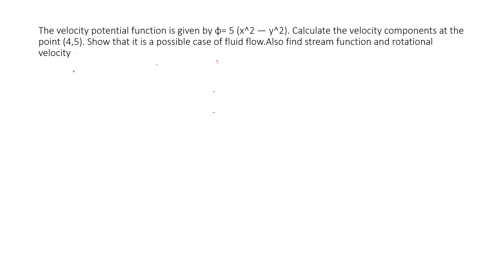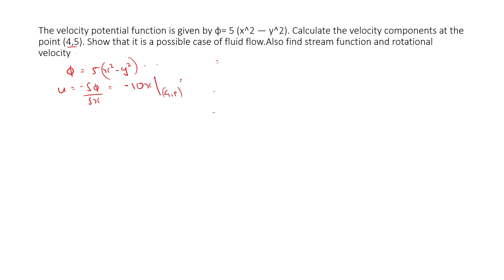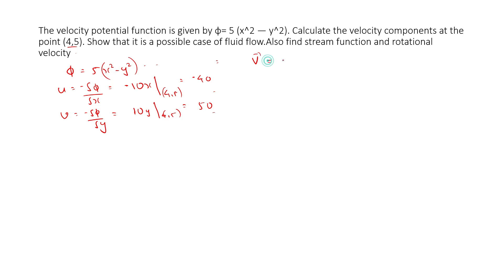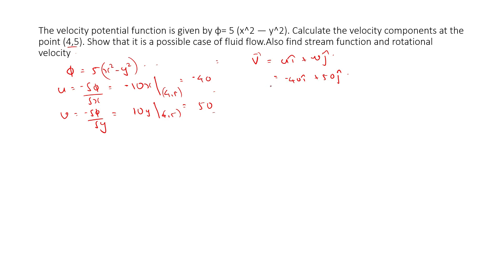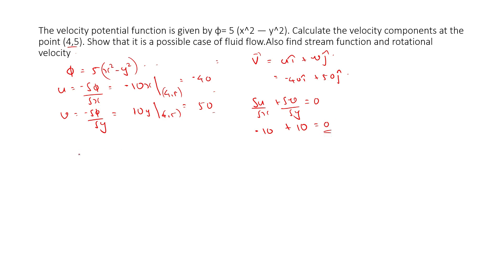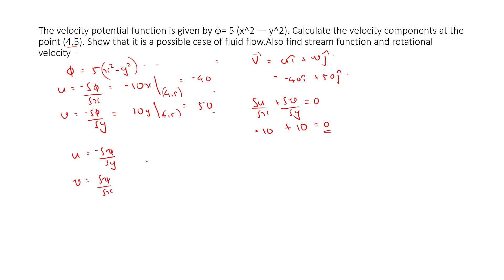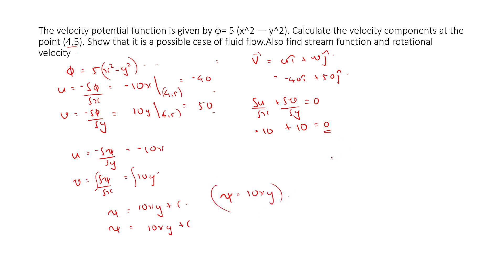Stream funtion & Potential function problem( Lecture 2.8)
Learn Fluid Mechanics in less that 8 hours
You can find the entire Fluid Mechanics Course in udemy